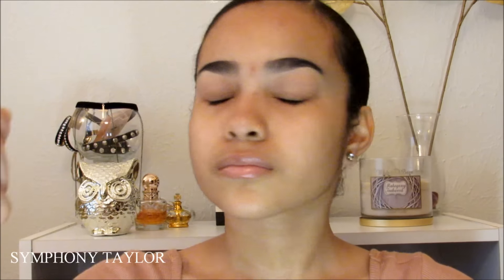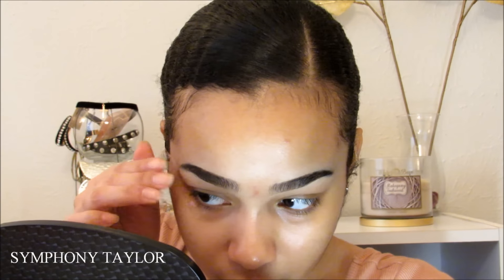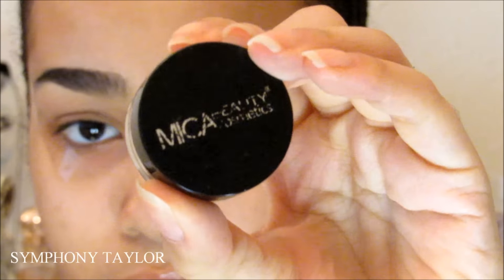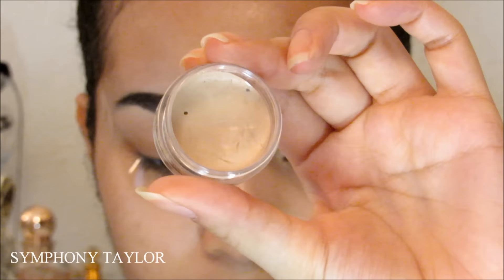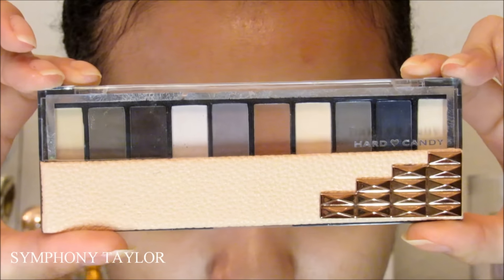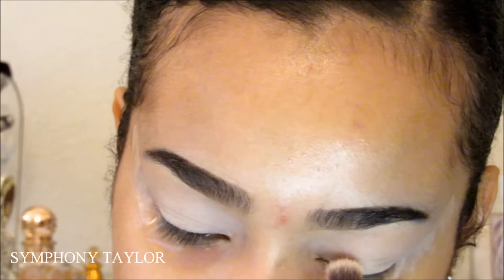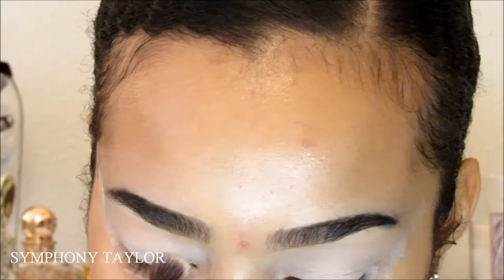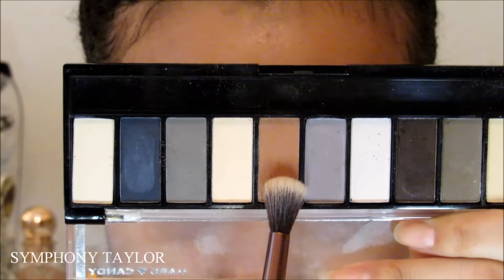HOW TO SLAY | Warm Halo with Glitter Eyeshadow | Fall Makeup Tutorial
Products I've Used:
EYES:
Mica Beauty Cosmetics Eye Primer
Hard Candy “Birthday Suit” Eyeshadow Palette
Be A Bombshell Cosmetics Eye Base “Submissive”
Elizabeth Mott “Champagne” Eyeshadow
J.Cats Beauty Sparkling Cream Palette
Kiss Everez Lashes
LoReal Telescopic Mascara
FACE:
Rimmel Londen Stay Matte Powder
Elf Contouring Blush & Bronzer
Model CO Blush “Peach Bellini”
Wet N Wild MegaGlo Stick “Marigold Round”
LIPS:
Carmex lol
KleanColor Lip Liner “Mauve”
Maybelline Lipstick “915 Blush Beige”
MAC Lipstick “Whirl”
Bare Minerals Marvelous Moxie Lip Gloss “Birthday Babe”

ANSWERED QUESTIONS THAT MIGHT BE ASKED:
How old am I? - 16
Ethnicity? - Hispanic & Black